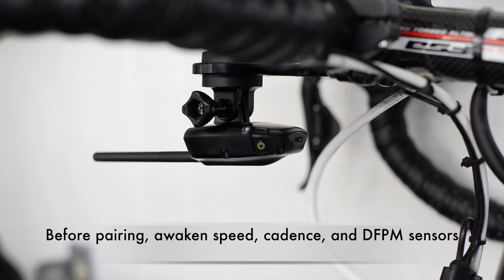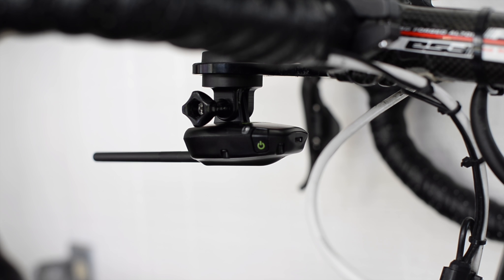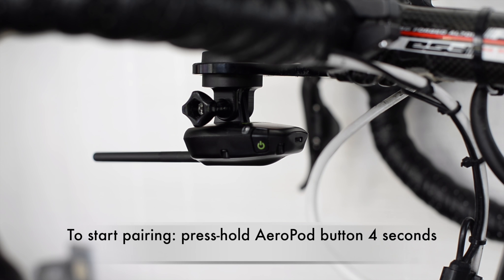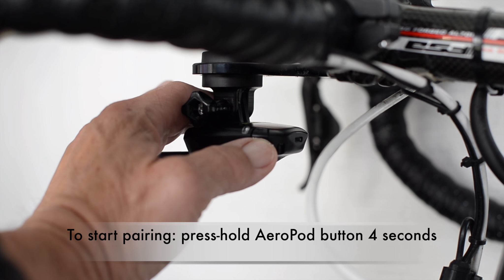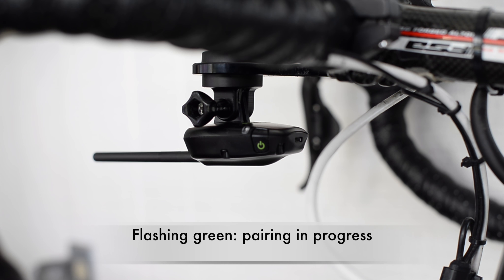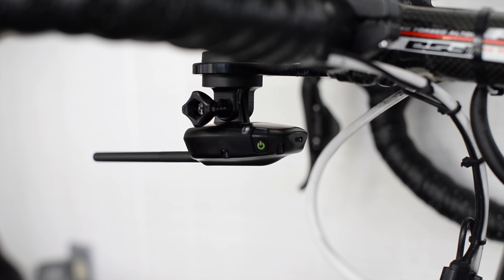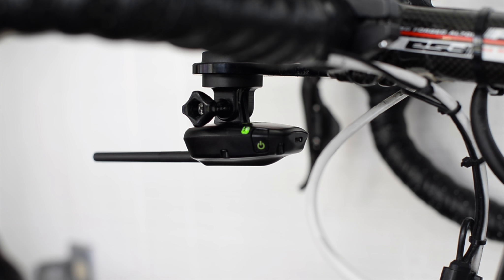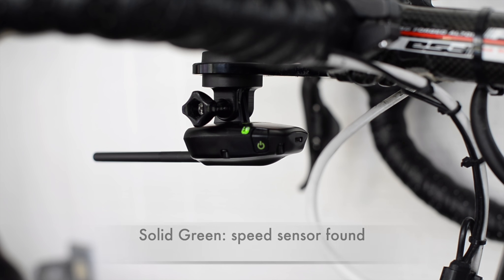AeroPod Sensor Pairing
How to pair AeroPod to bike sensors.  What AeroPod status light means during pairing